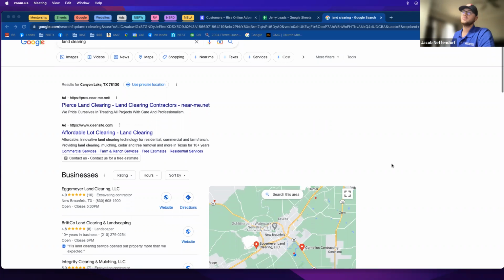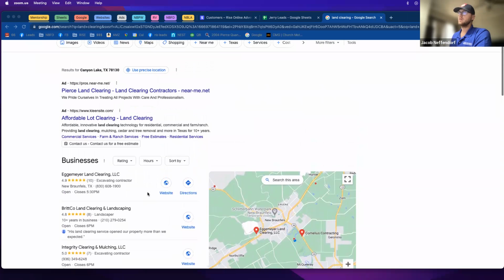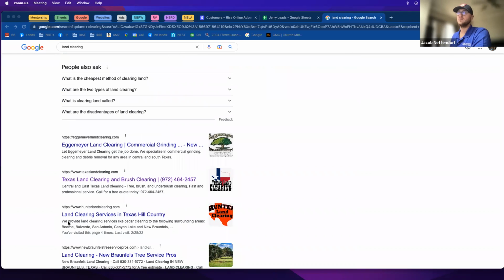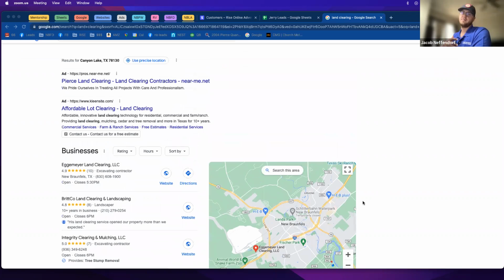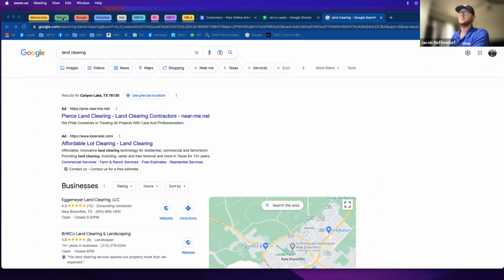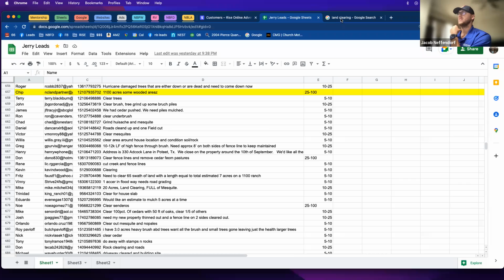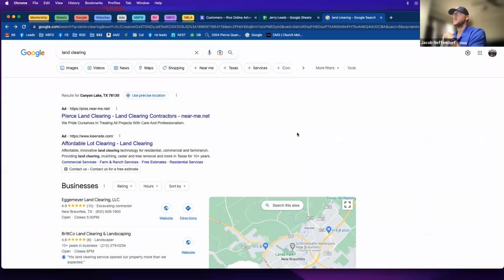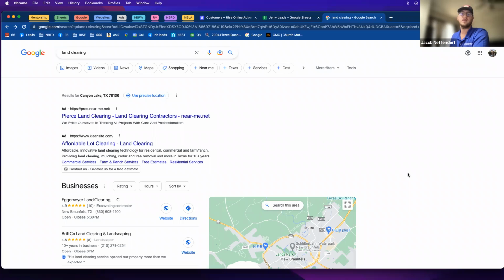Land Clearing Client Generating Machine - Forestry Mulching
Our Proven System: Client Generating Machine for Land Clearing and Forestry Mulching

Exclusive Clients for Land Clearing Companies